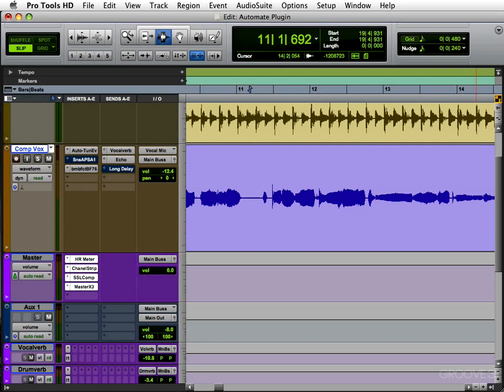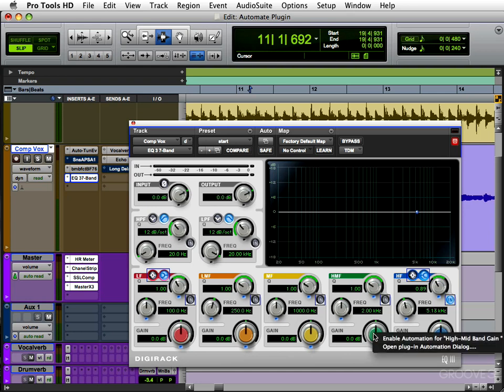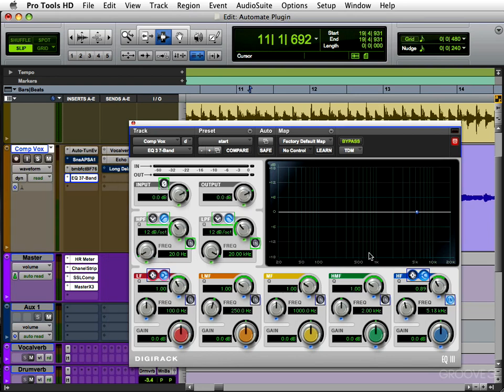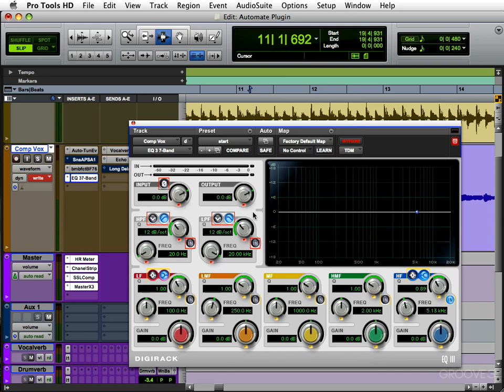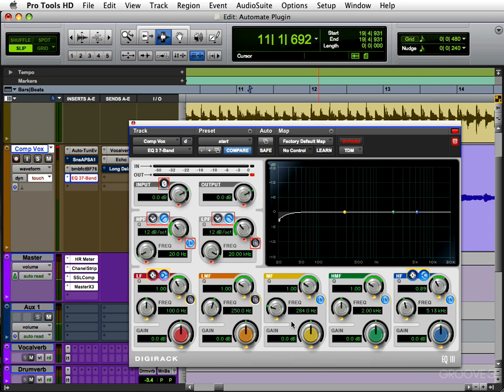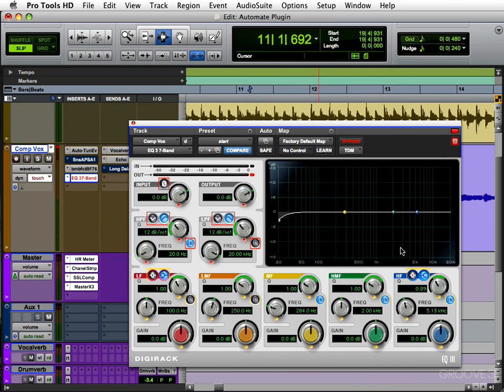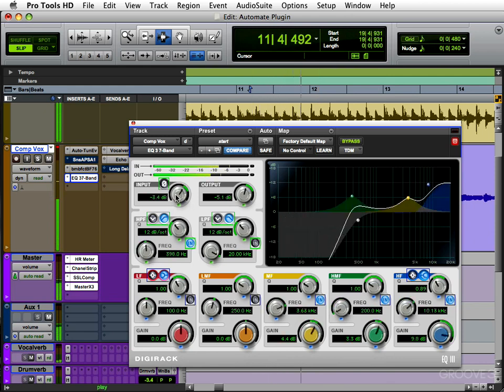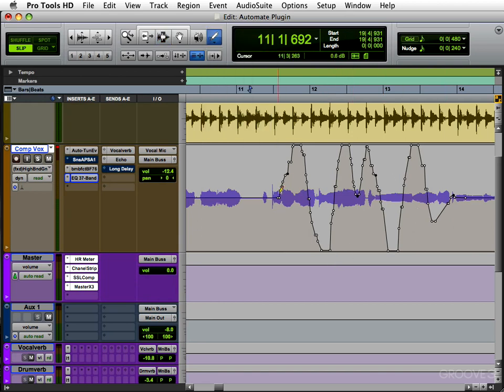Automating Plug-Ins (Pro Tools Tips & Tricks - Vol 4)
Discover how to automate plug-ins and effects in Pro Tools.